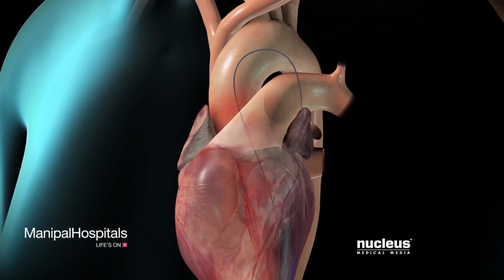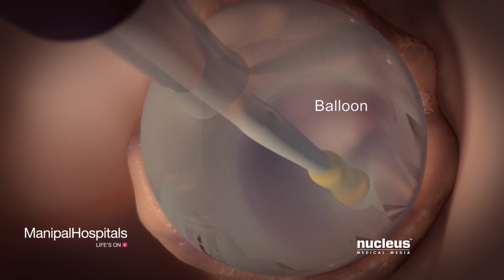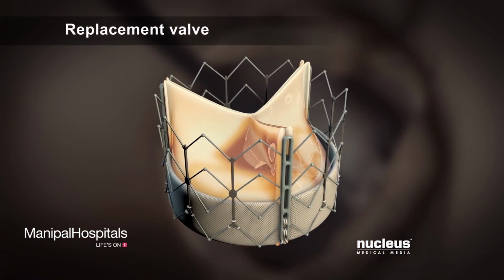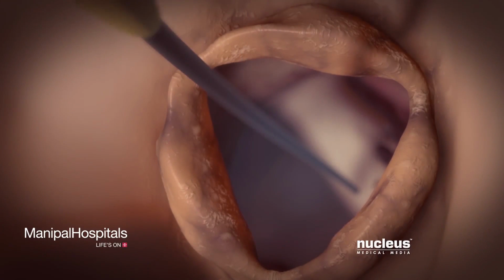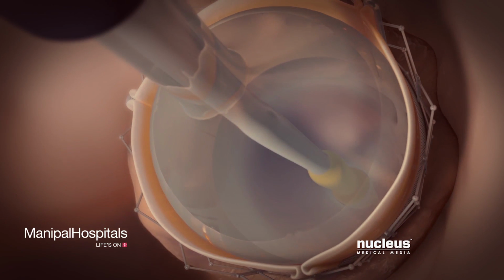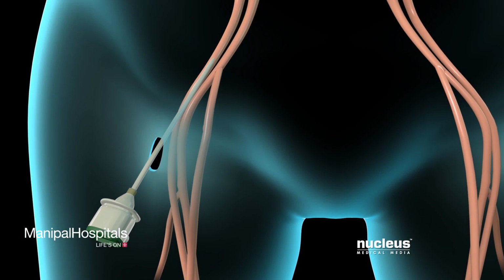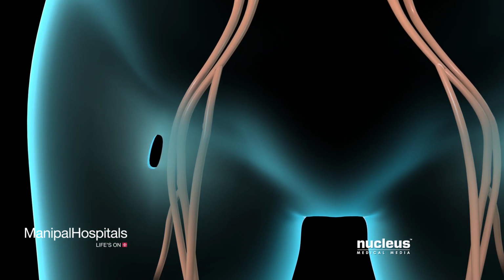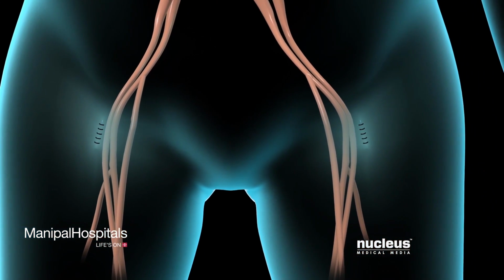Transcatheter Aortic Valve Implantation For Aortic Valve | TAVI Procedure - Manipal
This video is an informative animated presentation that explains in detail about Transcatheter Aortic Valve Implantation (TAVI). If you have a severe problem with the aortic valve in your heart and you can’t have an open heart surgery, your doctor may recommend Transcatheter Aortic Valve Implantation (TAVI). As you get older your aortic valve may develop positive calcium that causes your leaflets to get thicker and less flexible. In this condition, your leaflets may not open fully. This condition called calcific aortic stenosis creates a narrowed opening that reduces the amount of blood flowing into your aorta and out of your body. The narrowed valve opening strains your heart because it has to pump harder to move enough oxygen-rich blood to your body making cardiac surgery to implant an artificial heart valve necessary. At the beginning of your procedure your doctor will make a small incision in your groin. After creating an opening in the blood vessel called the femoral artery, your doctor will insert a flexible tube called an introducer sheath. Through the sheath your doctor will insert a flexible guide wire into your femoral artery. The guide wire will be passed through your femoral artery all the way up to your aorta. Watch the video to know more about Trans catheter Aortic Valve Implantation (TAVI) and operation of heart valves and TAVI heart surgery.